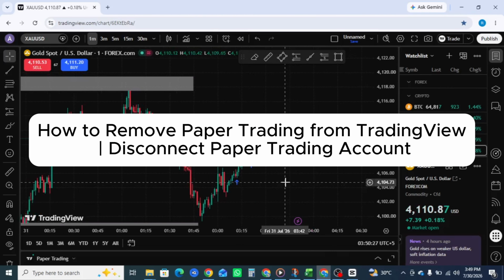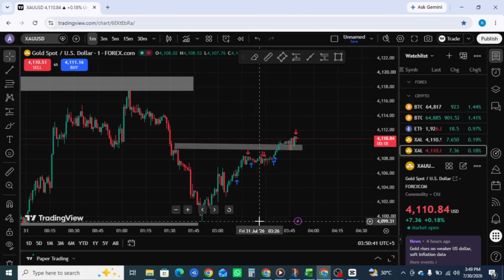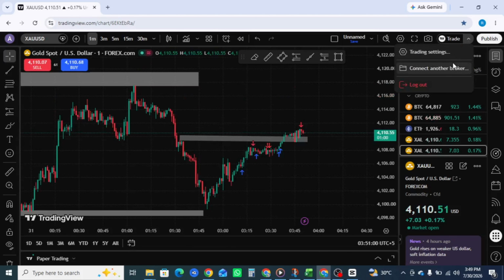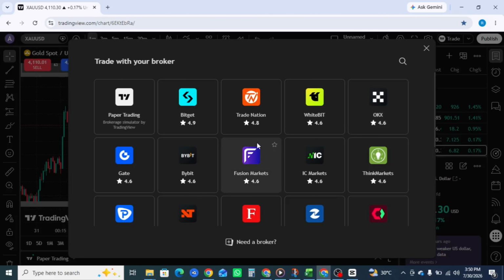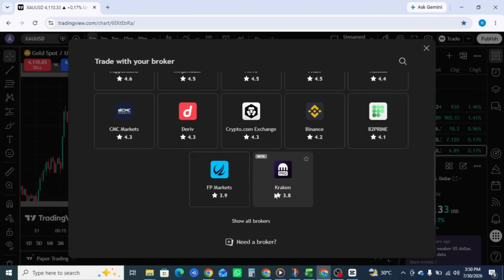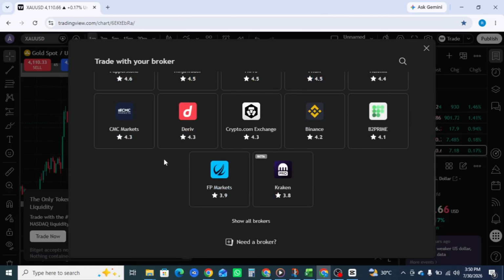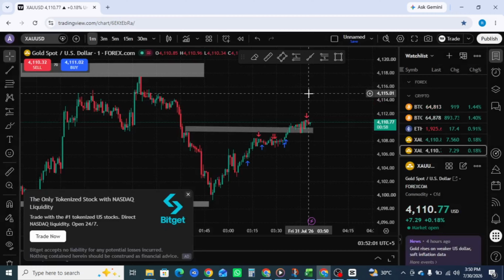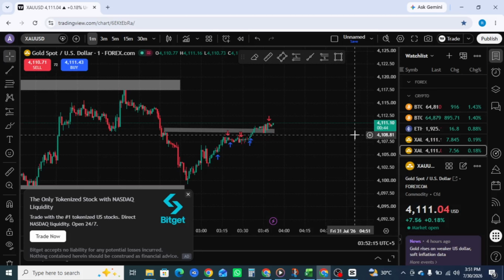How to Remove Paper Trading from TradingView | Disconnect Paper Trading Account